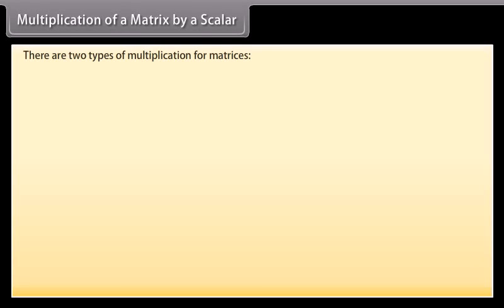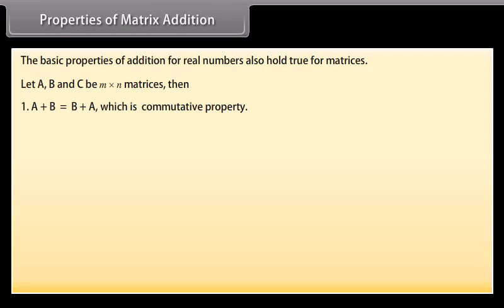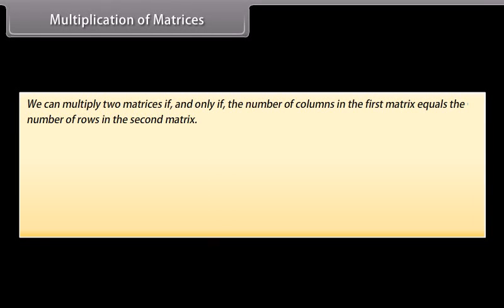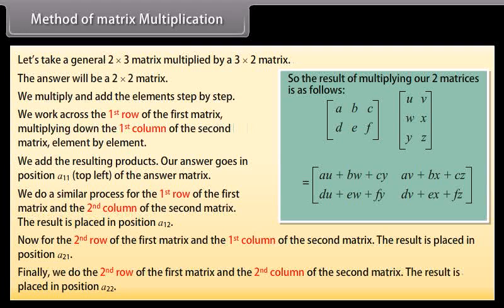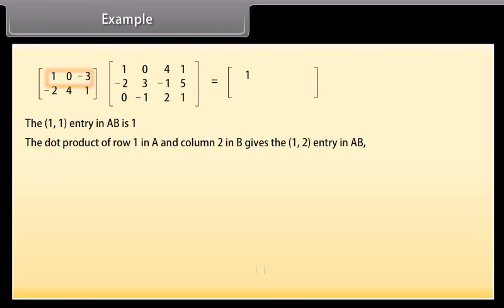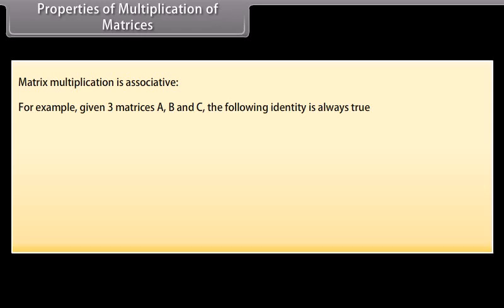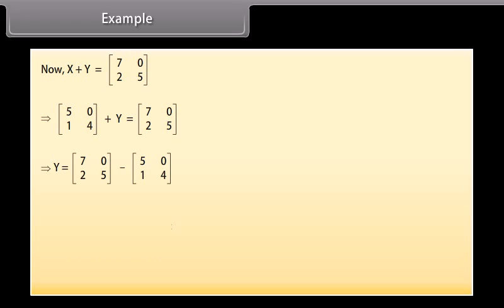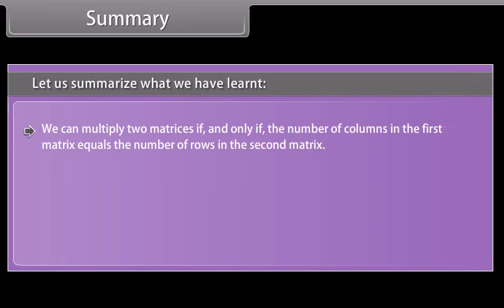Class 12, Mathematics, Algebra of Matrices II